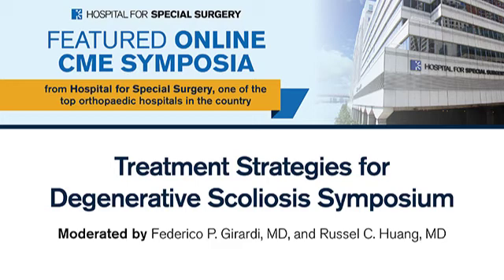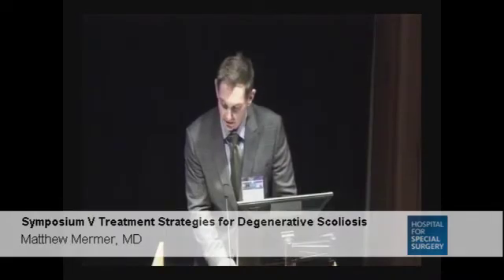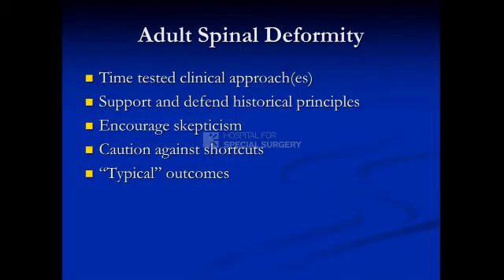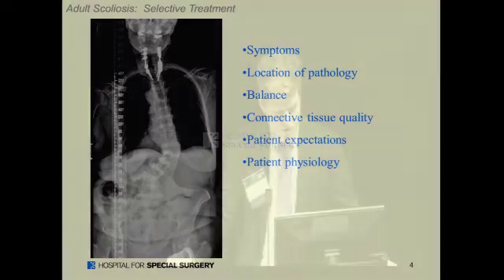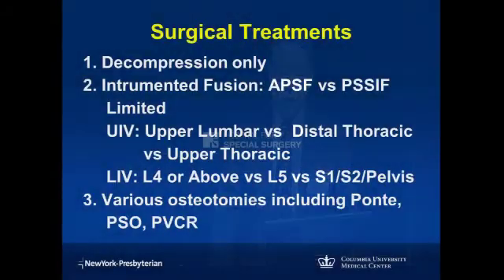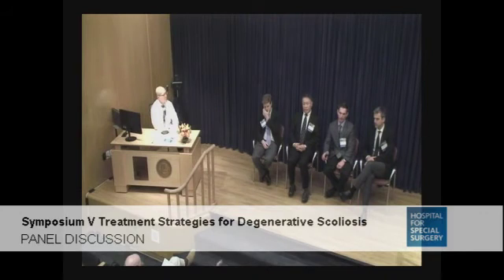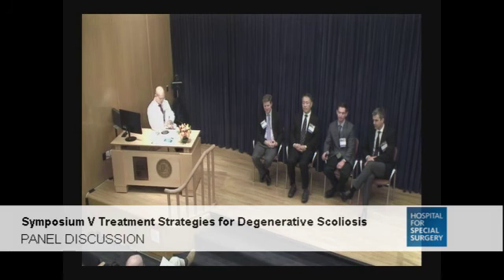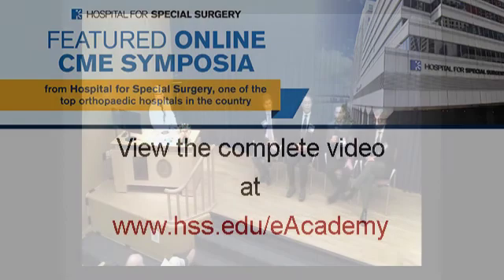Treatment Strategies for Degenerative Scoliosis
Preview of symposium that explains the surgical and nonsurgical treatment options available for degenerative scoliosis and presents the indications for available surgical options.